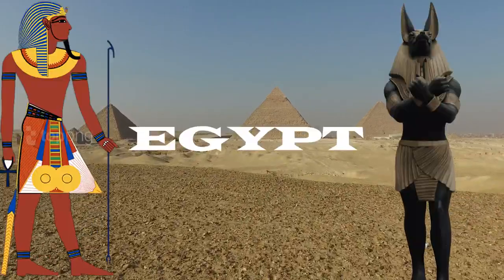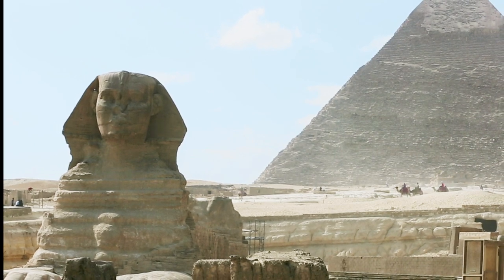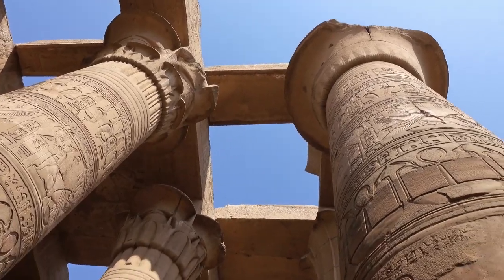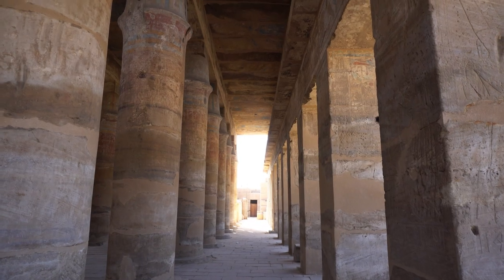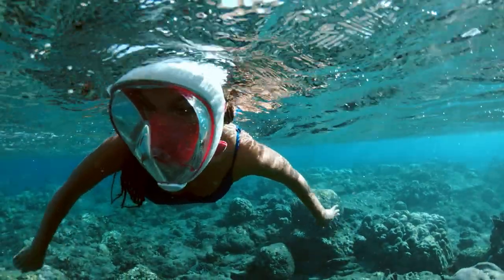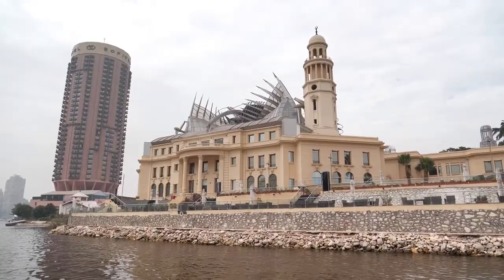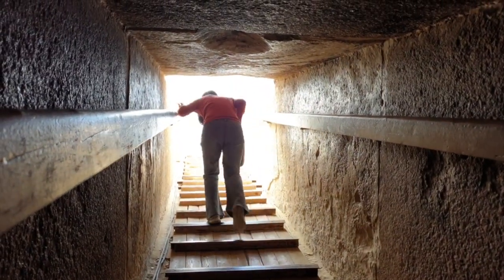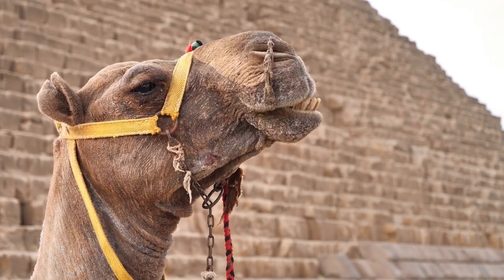Amazing Places to visit in Egypt - Travel Guide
Egypt is a fantastic travel destination for anybody, whether they're interested in history, the outdoors, or just want to go out of their comfort zone. Let us take you on a tour of this fantastic nation as you sit back and relax.